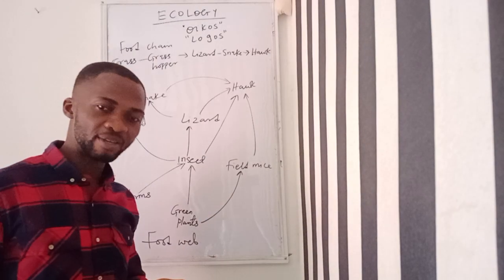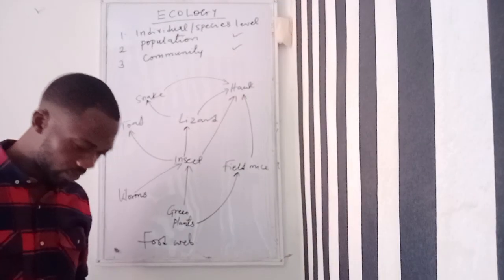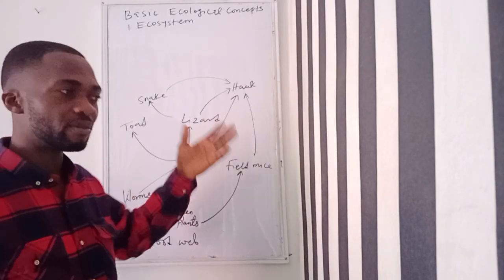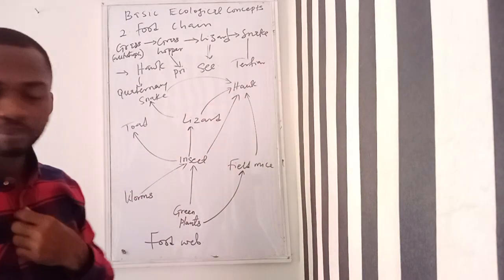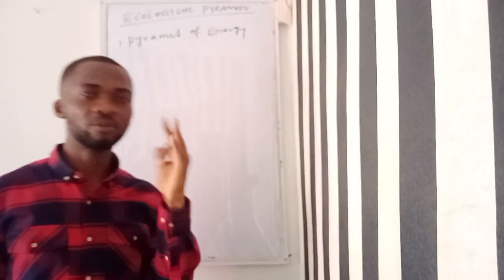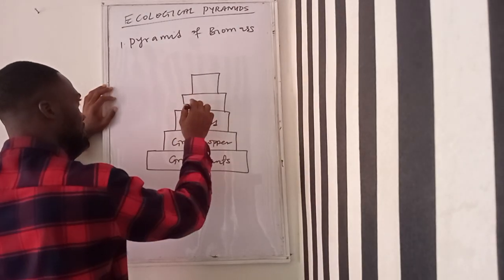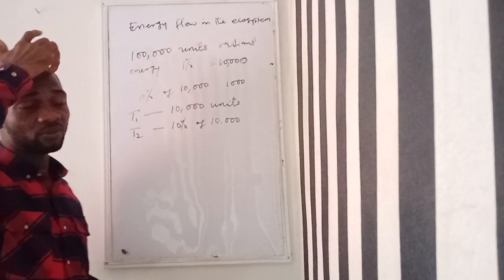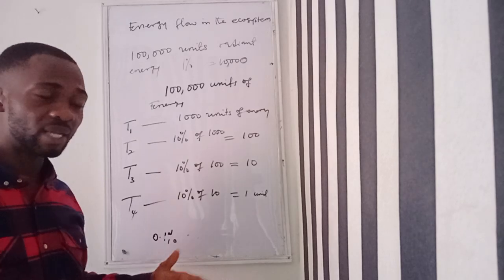THE CONCEPT OF ECOLOGY (PART 1)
Welcome to the most simplified and viewer friendly video in Ecology. I took time to explain the various aspects of introductory Ecology such as Definition of Ecology, levels of organization, ecosystems and types, food chain, food web, Ecological pyramids

This video will be useful to students and teachers in tertiary institutions and to lovers of Biology. Students writing biology WAEC and JAMB will also benefit greatly from it.